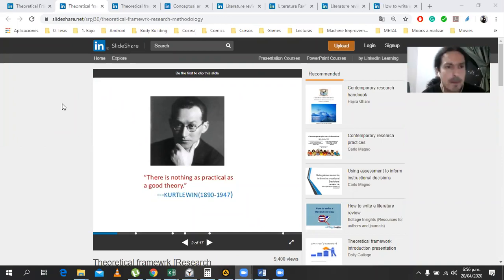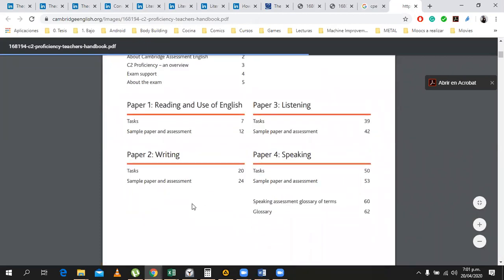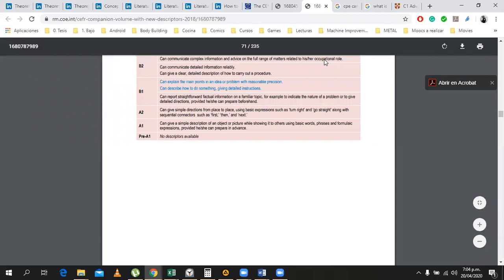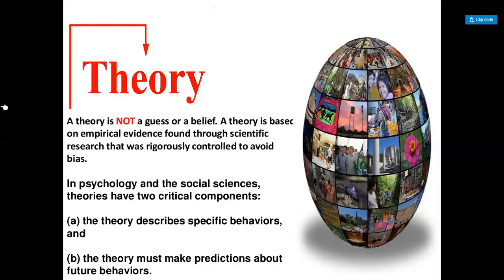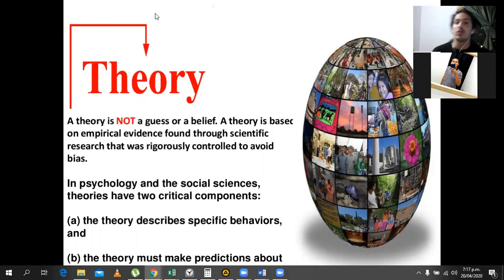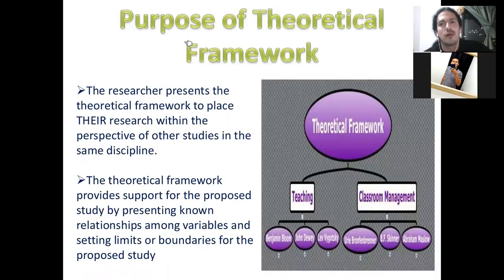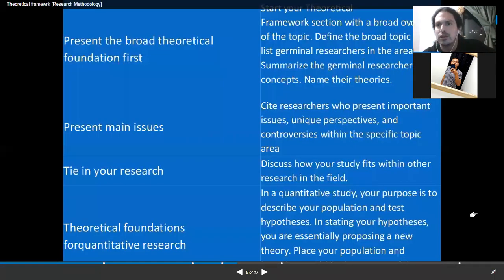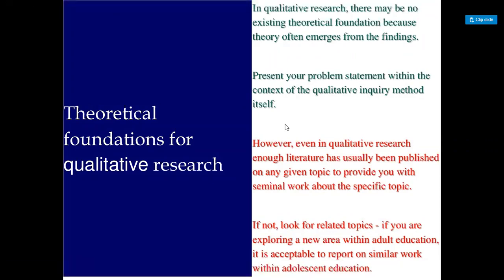Ethnographic Research group C April 20th 2020 Theoretical Framework pt 2